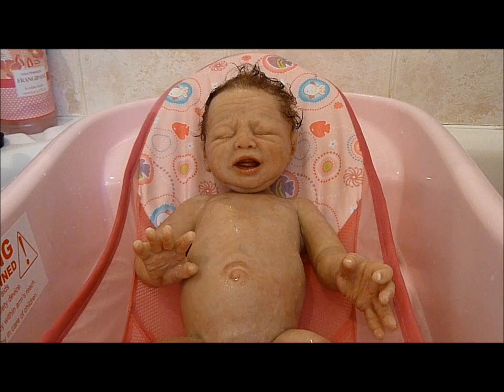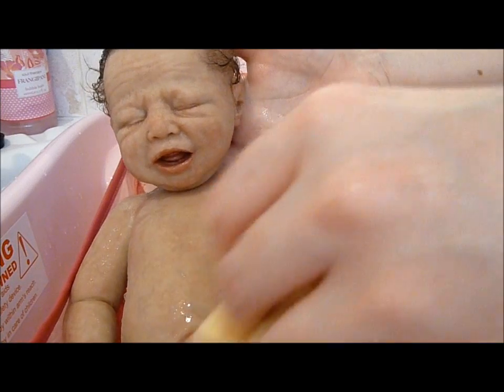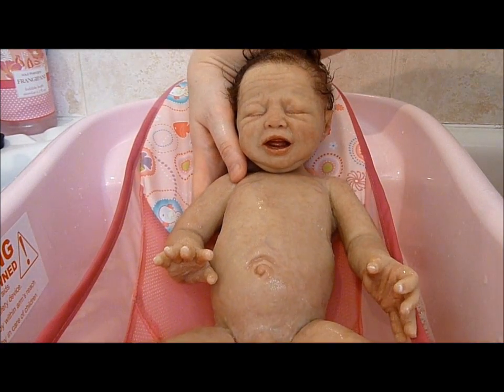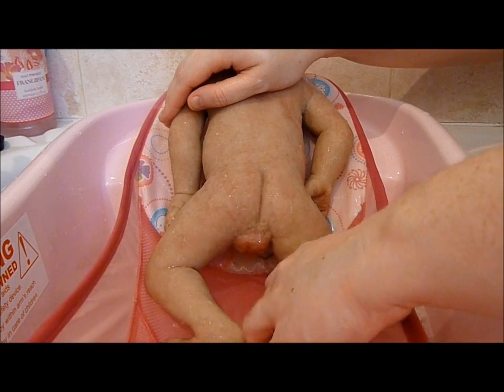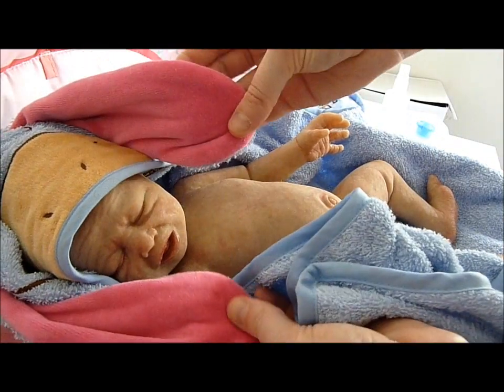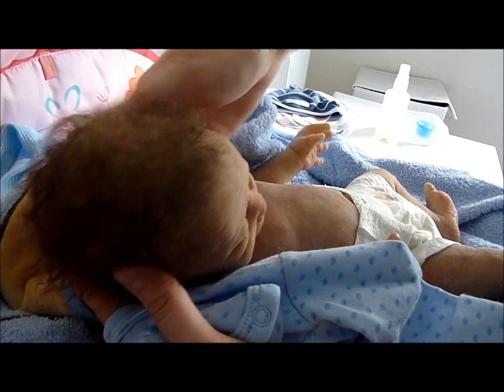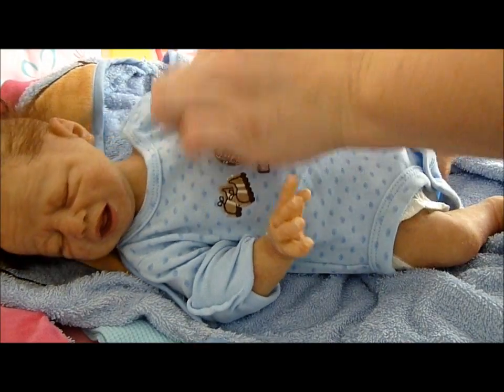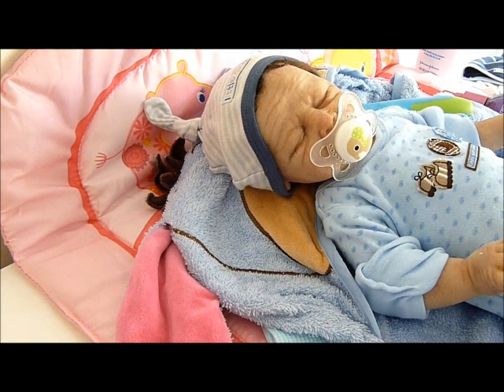Zachy has a bath- Full body Silicone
Full body silicone Zachy has a bath